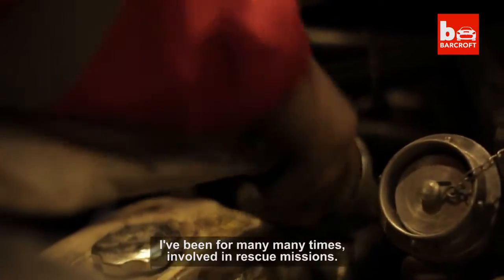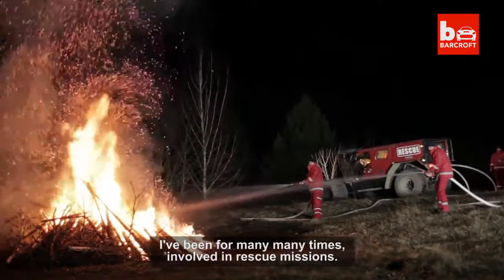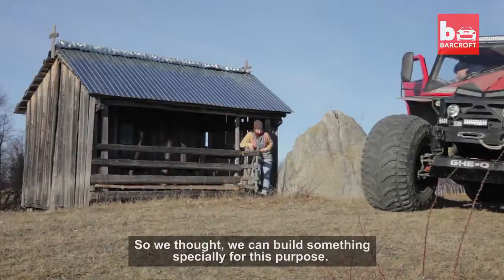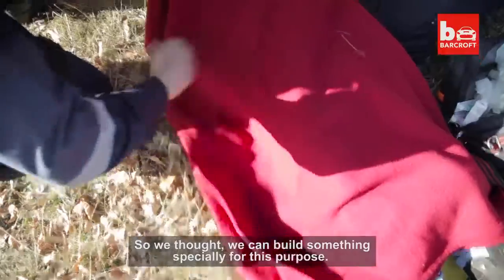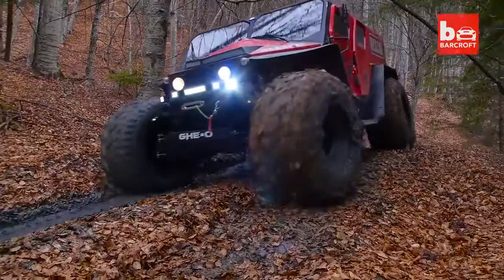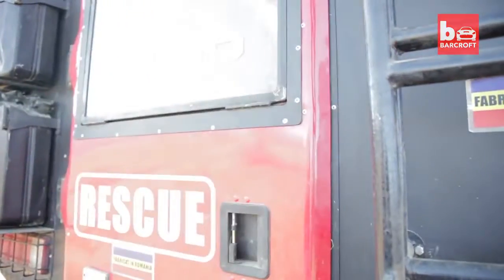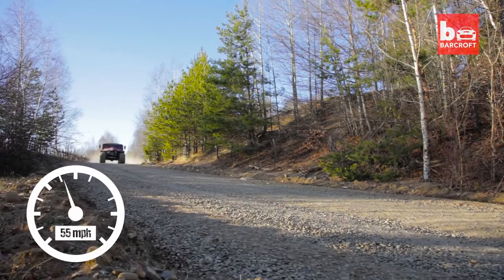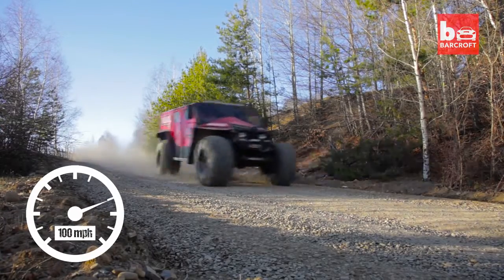Моторизиран одговор за евентуалните катсрофи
Autoinfo.mk - Во автомобилскиот свет